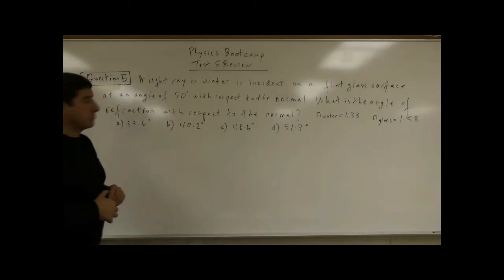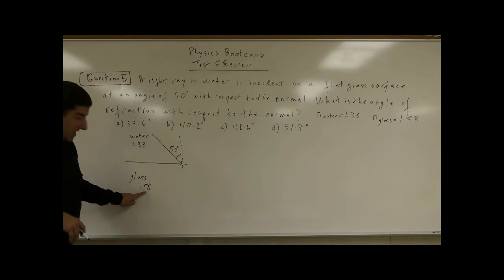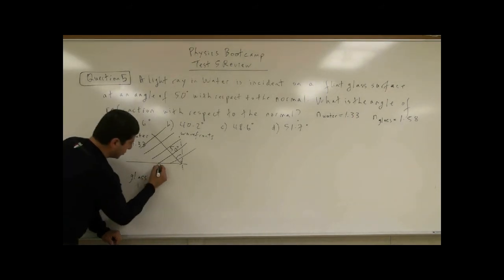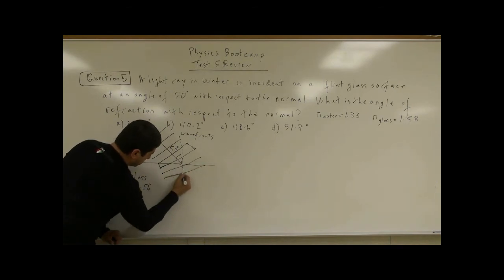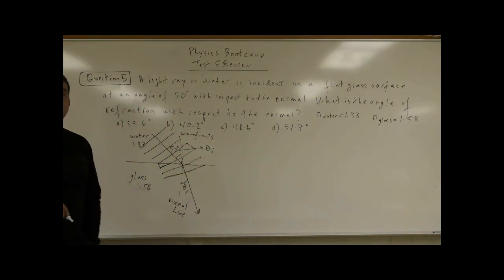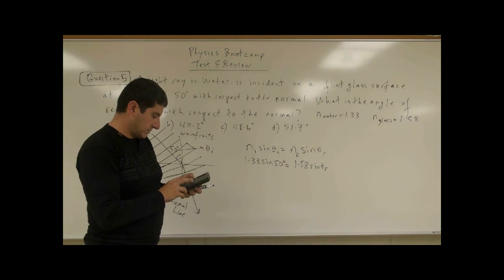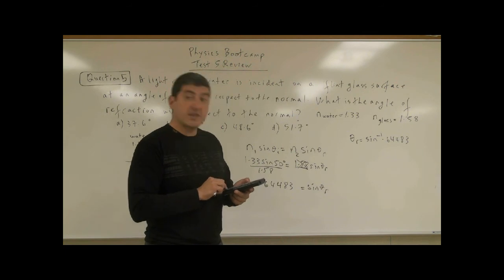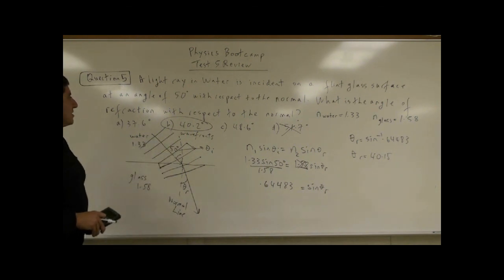PhysicsBootcampTest5ReviewQ5(Optics: Snell's Law).avi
This video is part of the Physics Bootcamp series. It covers the fifth question of the fifth review test for this course.
A light ray in Water is incident on a Light flint surface at an angle of 50 degrees with respect to the normal.  What is the angle of refraction with respect to the normal?